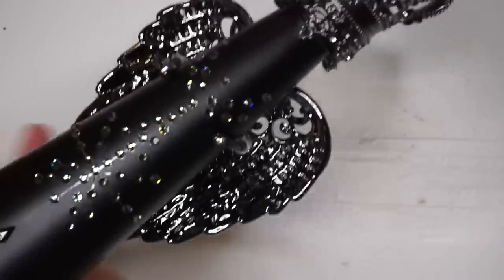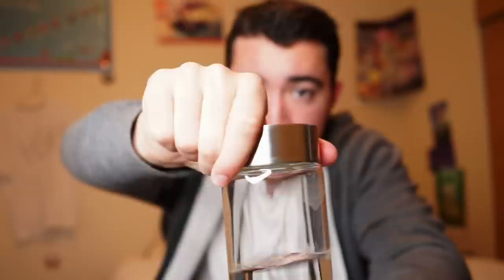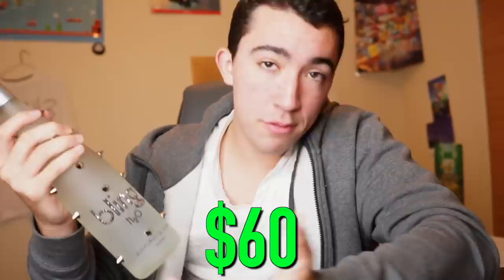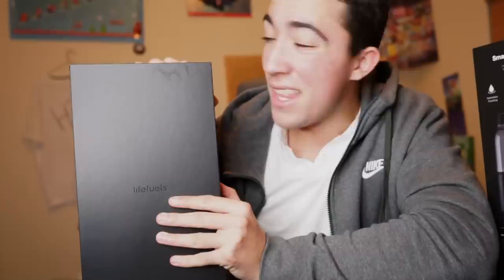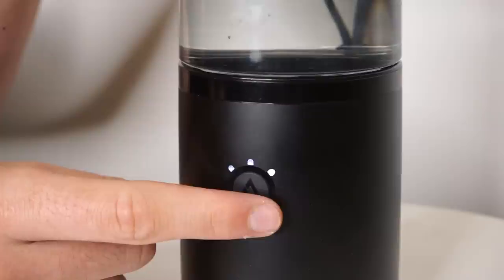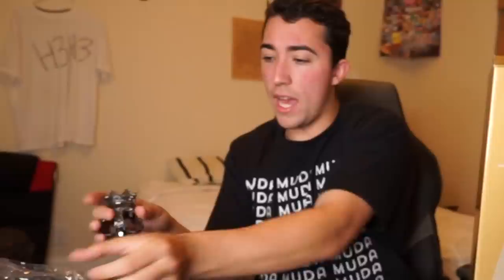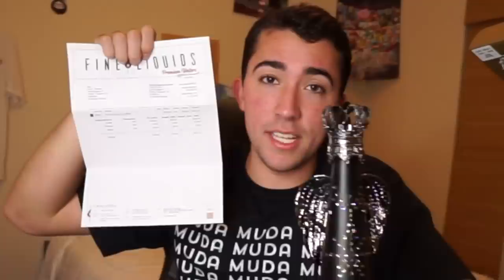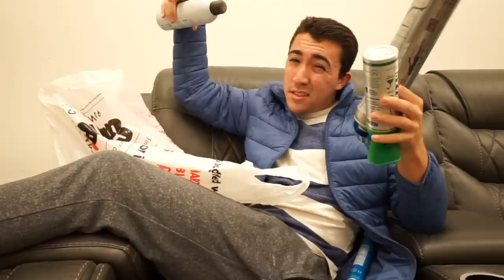I Bought The World’s MOST EXPENSIVE Bottle of Water ($10,000)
$10,000 bottle of water? today we shall indulge!